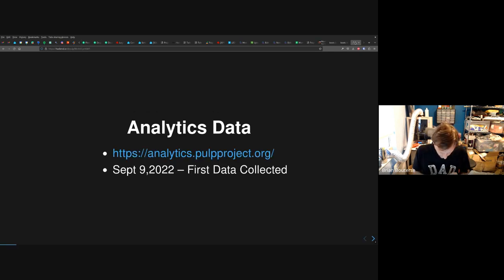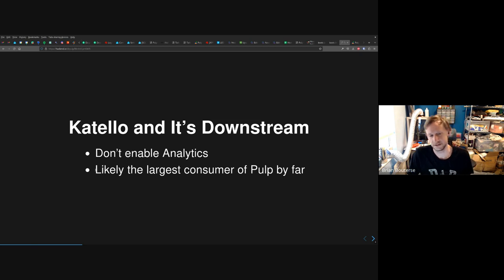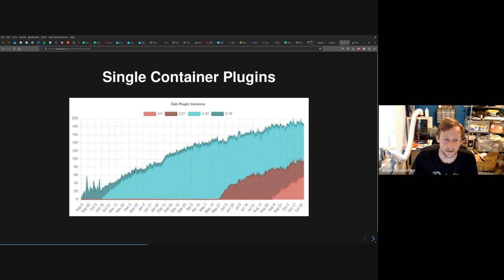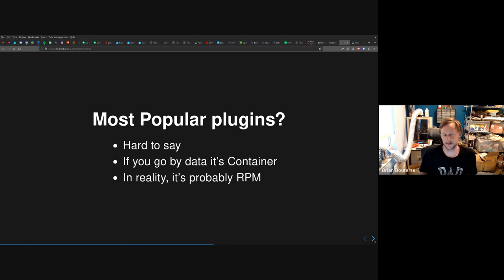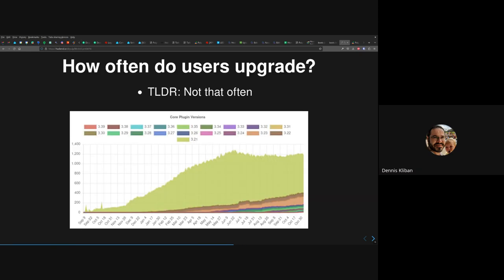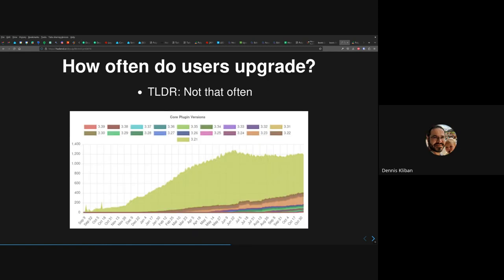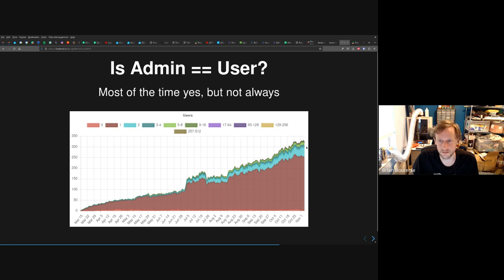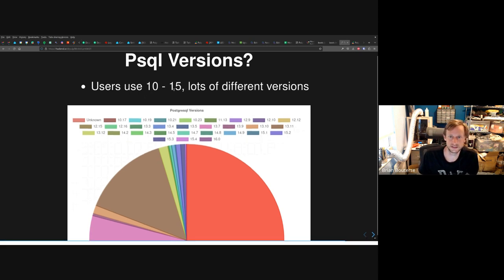A Year of Data, PulpCon day 2